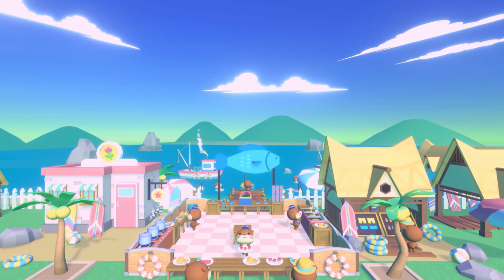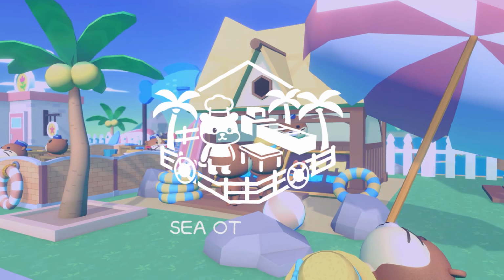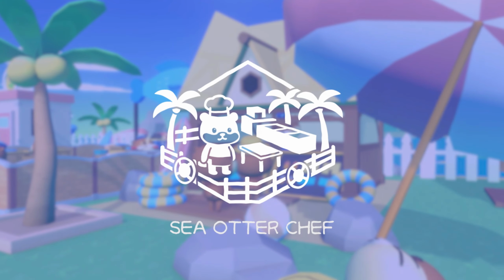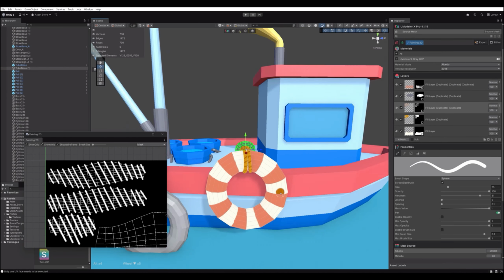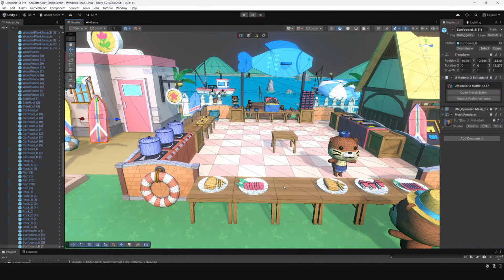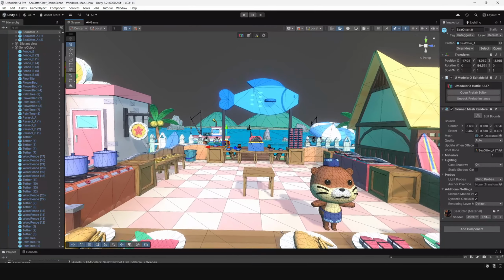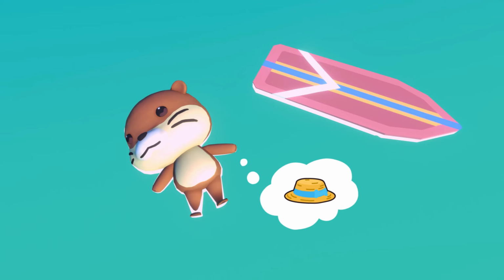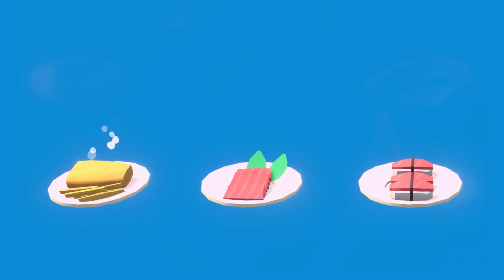UModeler X Unity - New Asset - Sea Otter Chef out Now!